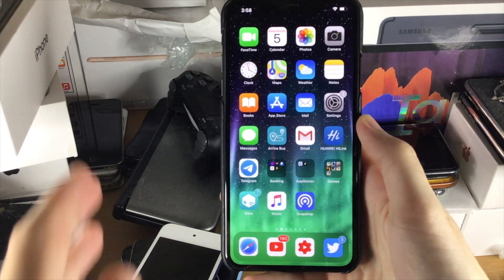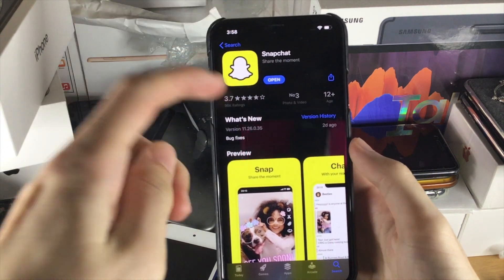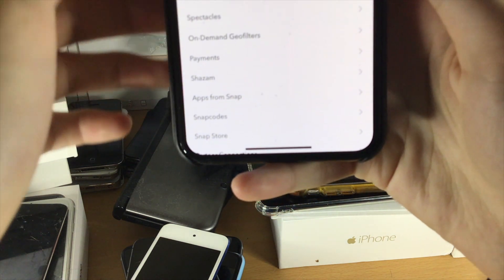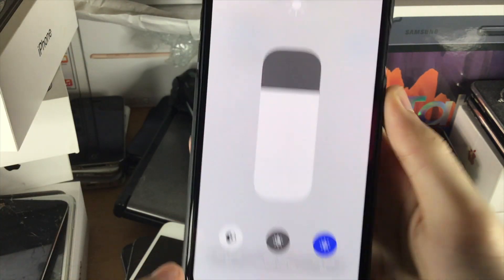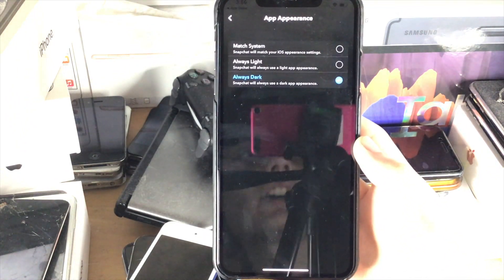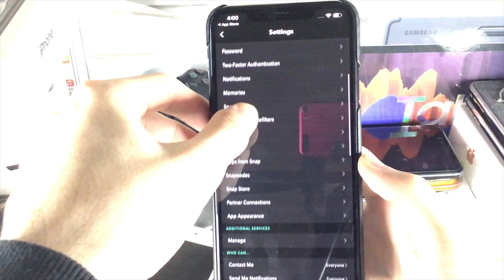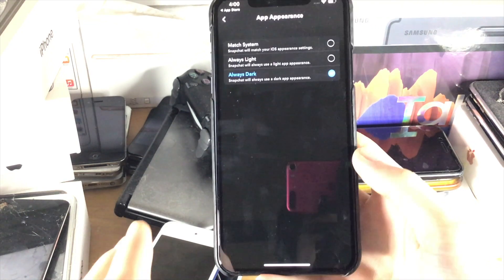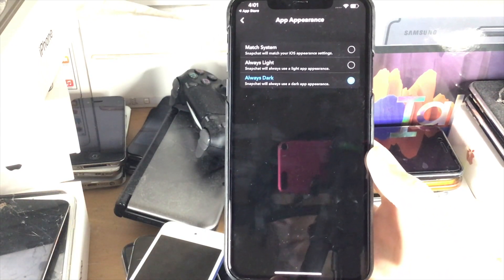How To Get Dark Mode on Snapchat on ANY iPHONE! [Snapchat Dark Mode Update]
Snapchat Dark Mode | How To Get Dark Mode on Snapchat on iPhone! Do you own an iPhone or iPad and want to get Dark Mode on Snapchat? If so, learn how to turn on Dark Mode on Snapchat with the new Snapchat Dark Mode update in this tutorial! The process to get Dark Mode on Snapchat is very simple. I will walk through step by step how to enable and disable dark mode on Snapchat, as by default, Snapchat Dark Mode is disabled, even if your iPhone is in Dark Mode.